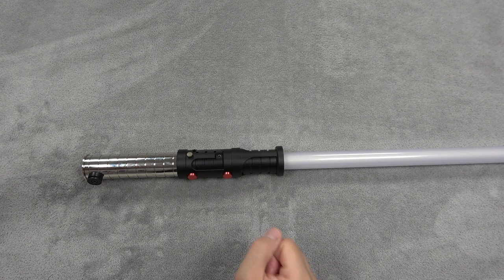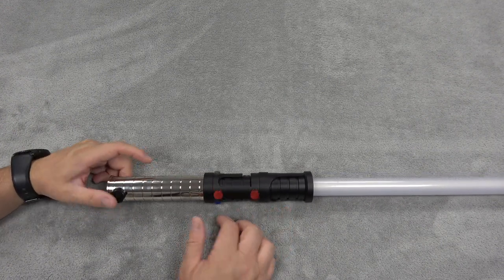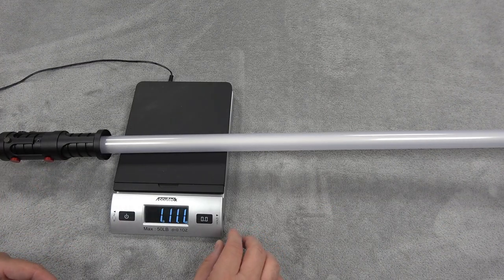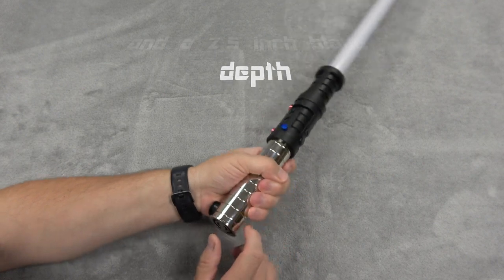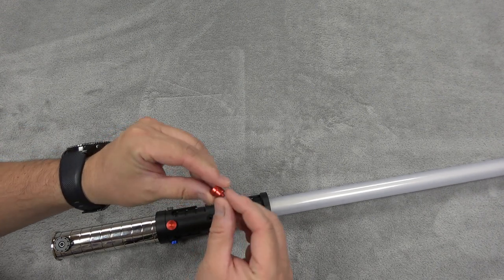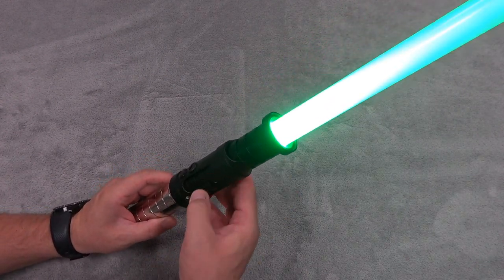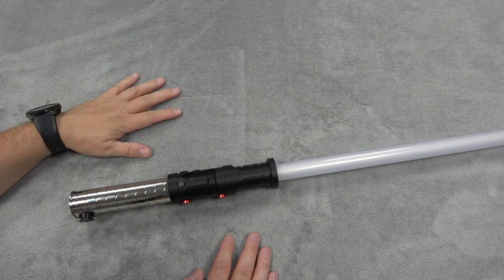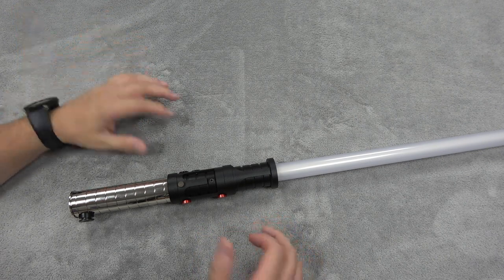Saberforge Scratch and Dent Exile lightsaber review [Saber Sunday] [LIGHTSABER GIVEAWAY!]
A review of a Saberforge Exile lightsaber that I put together from Scratch and Dent parts. Click on the link below to find out how to win several prizes including 2 lightsabers!